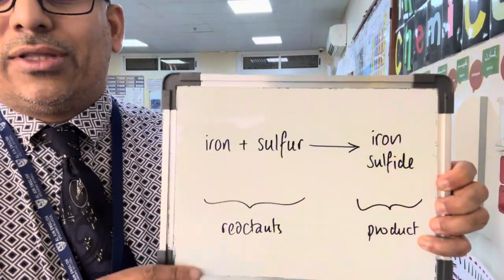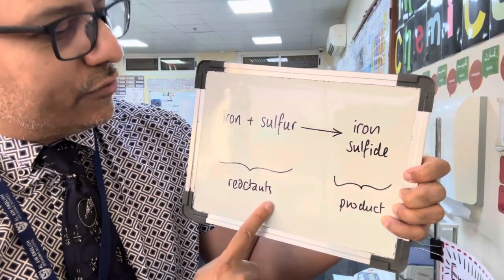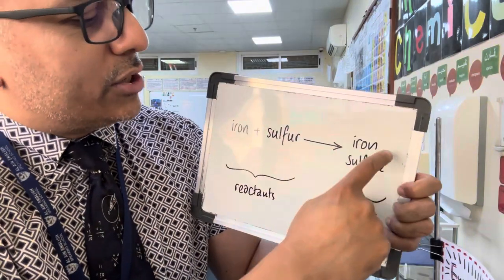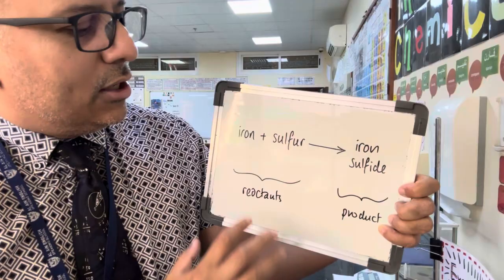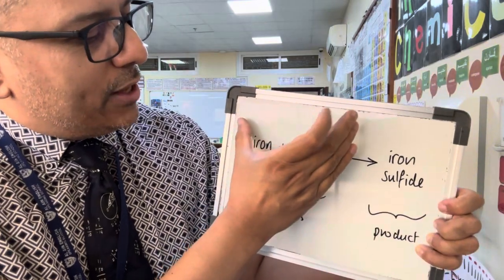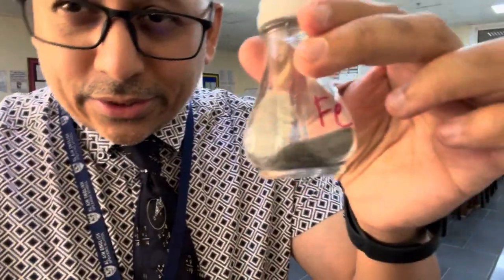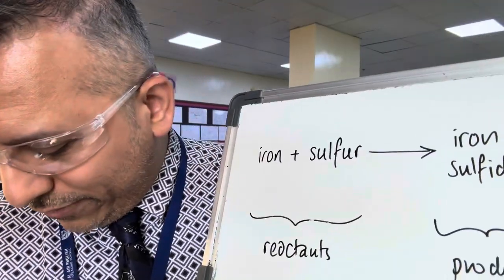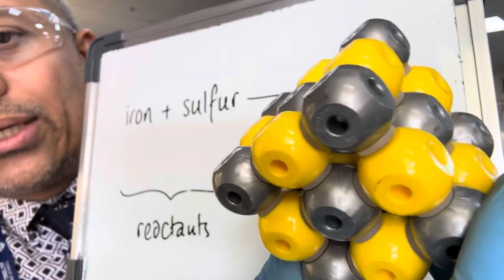INTRODUCING WORD EQUATIONS: REACTING IRON WITH SULFUR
An introduction to word equations, suitable for Year 7 students (Key Stage 3) Exploring Science (UK National Curriculum).